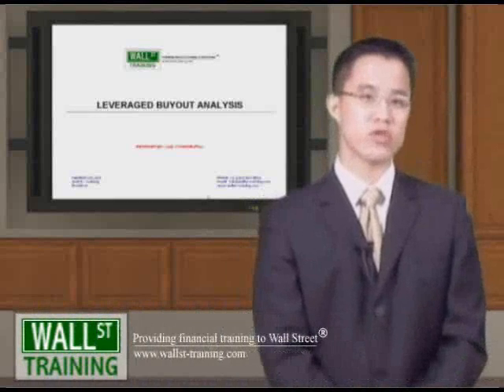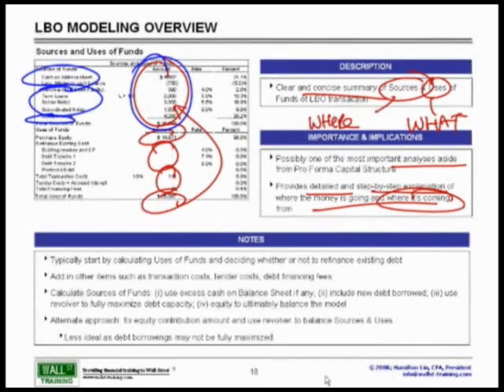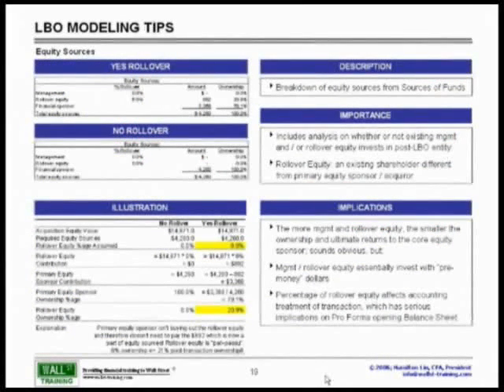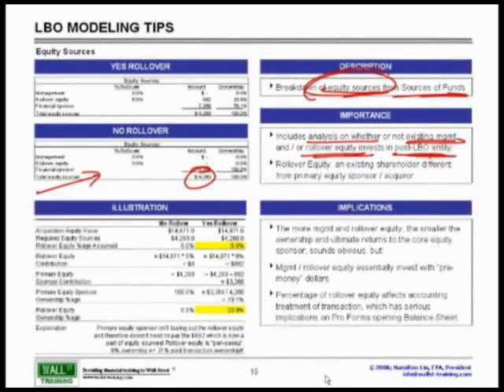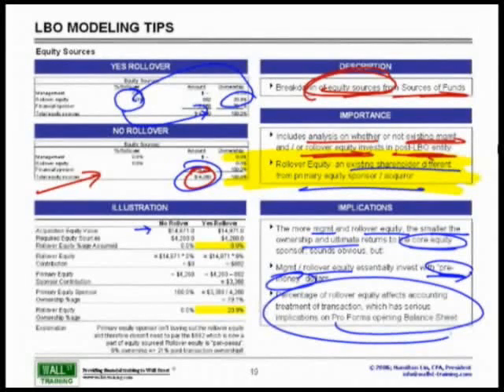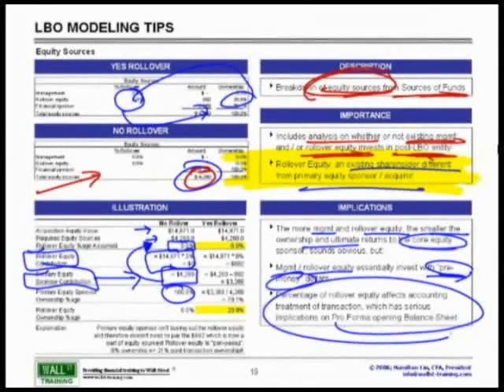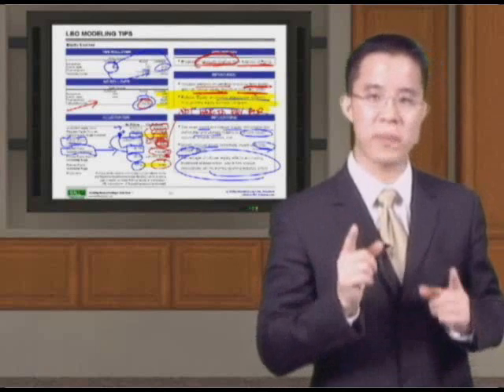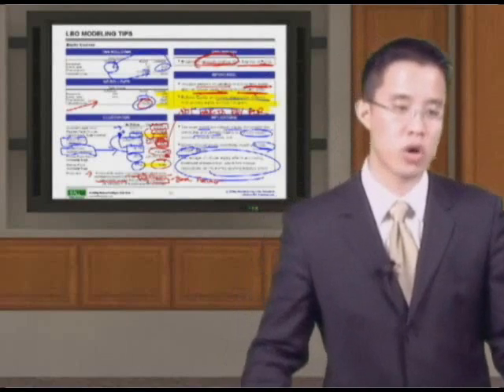WST: 15.4 LBO Modeling - Sources & Uses and Rollver Equity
Wall St. Training Self-Study Instructor, Hamilton Lin, CFA reviews the logic behind the Sources & Uses of Funds -- one of the most critical sub-analyses in any transaction. The LBO Sources & Uses of Funds effectively summarizes the cash in- and outflows. We also cover the double pop any rollover equity shareholders receive.